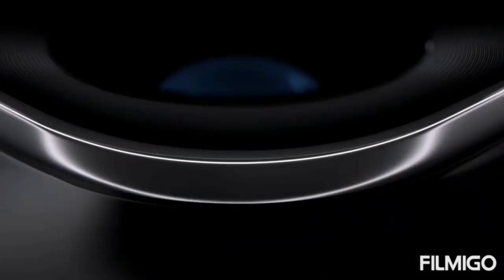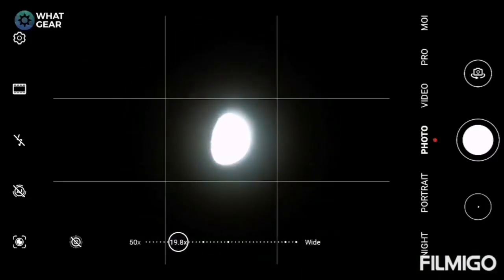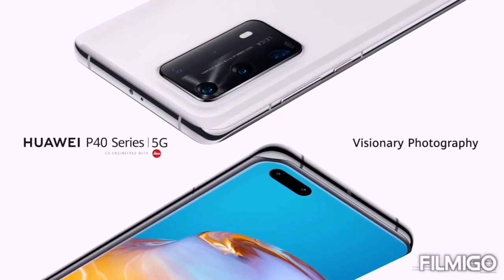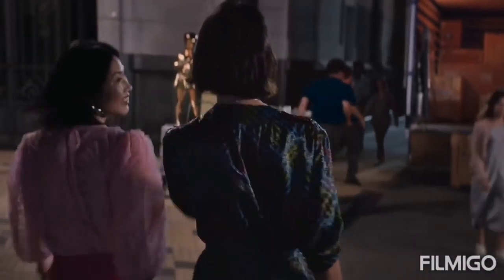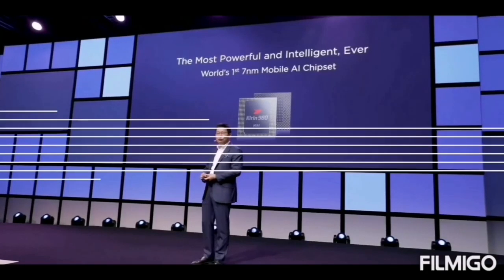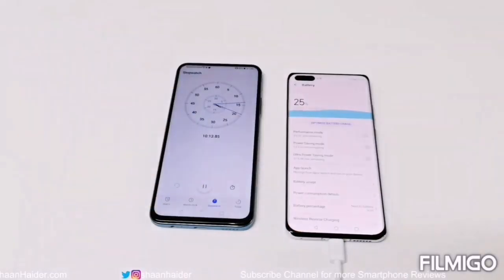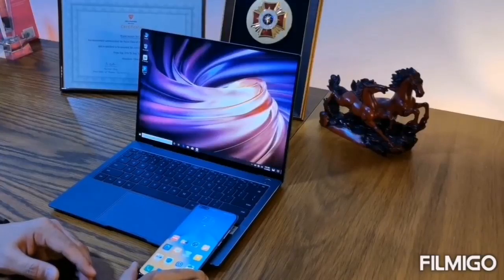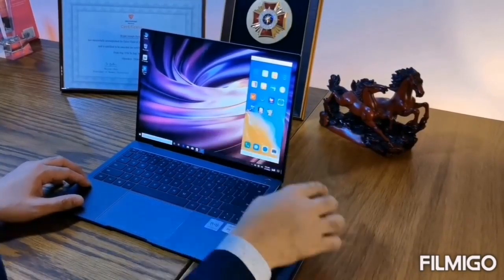28 May 2020